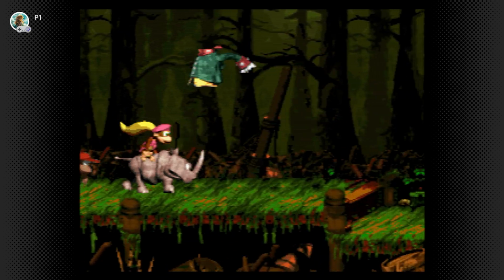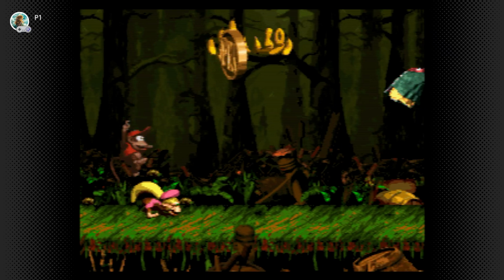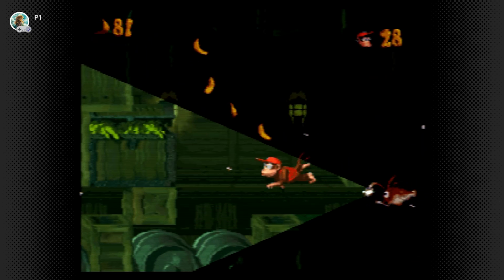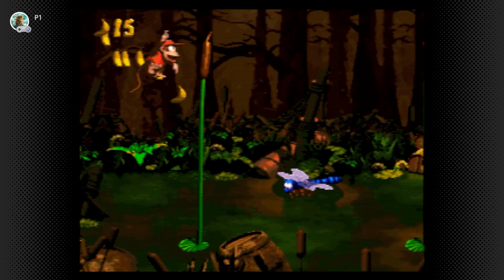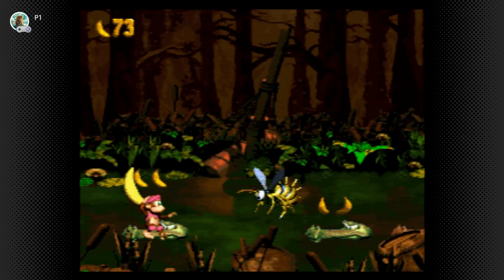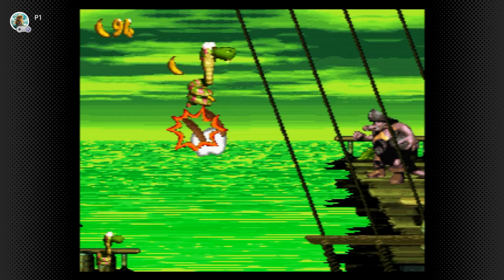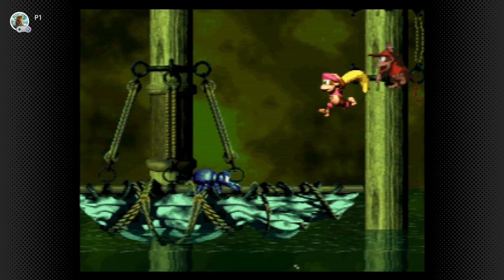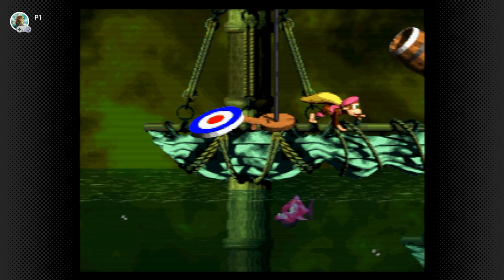Donkey Kong Country 2 Part 3 - Krem Quay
Donkey Kong Country 2: Diddy's Kong Quest is the second game in the Donkey Kong Country series and was released on the Super Nintendo on December 4 1995. DKC2 is my favorite game on the Super Nintendo and this is my 102% playthrough of it.

In this part we go through most of the third world on Crocodile Isle, Krem Quay.